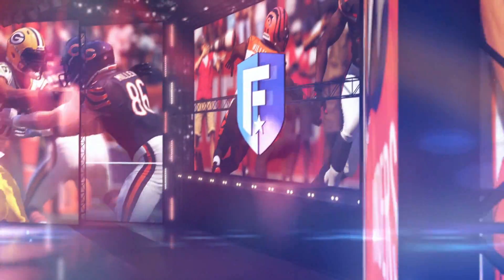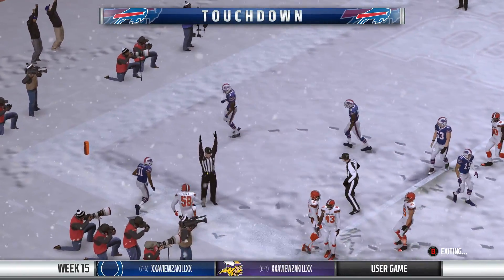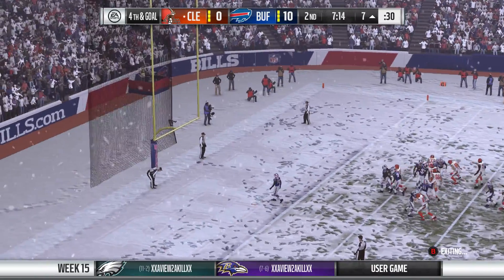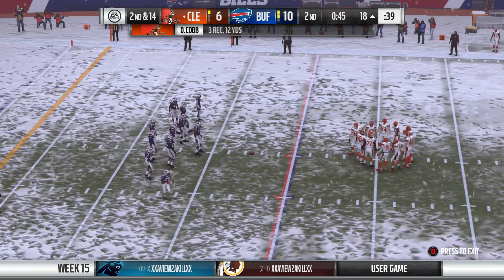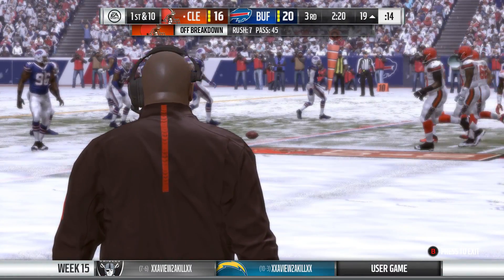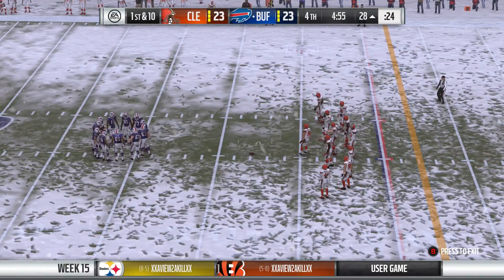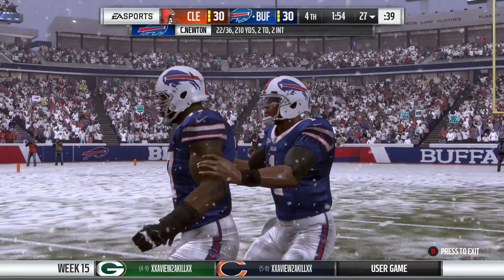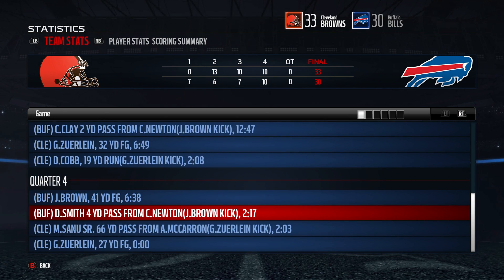IGNFL 2016 Week Fifteen Browns Bills